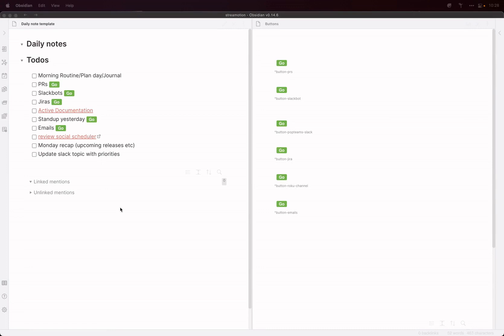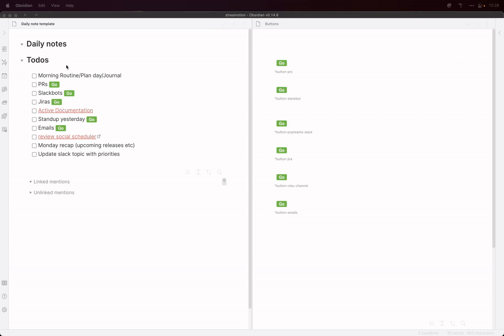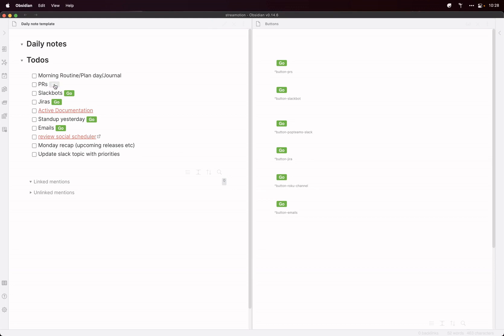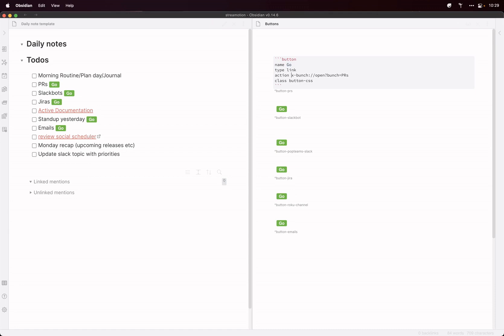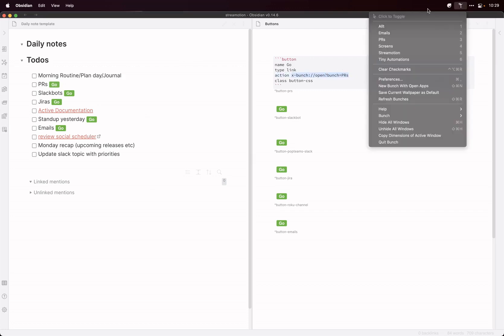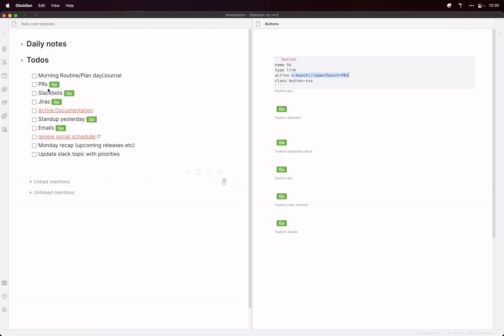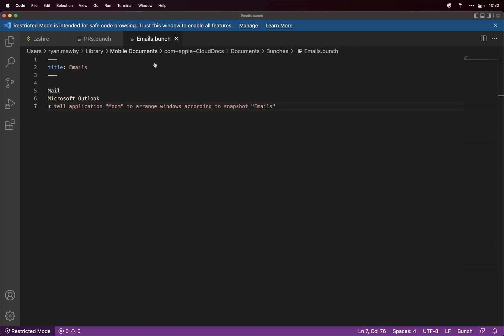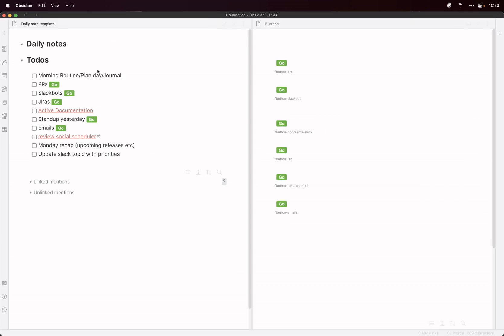How to use buttons in Obsidian and Bunch for quick context switching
This is a video about How to use buttons in Obsidian and Bunch for quick context switching.